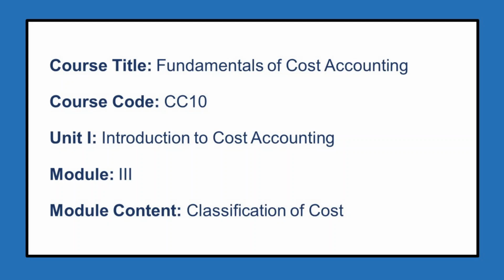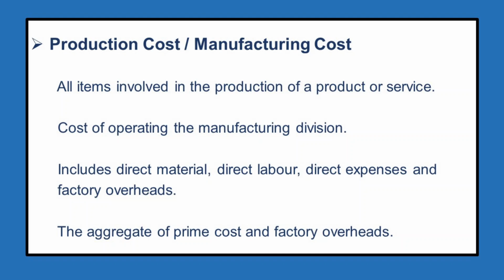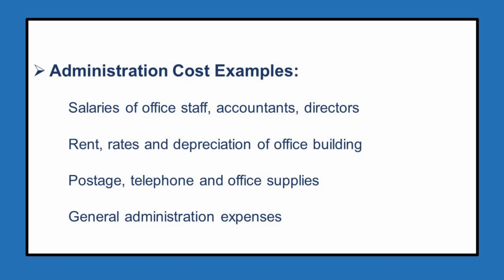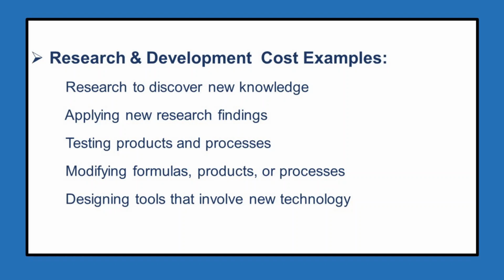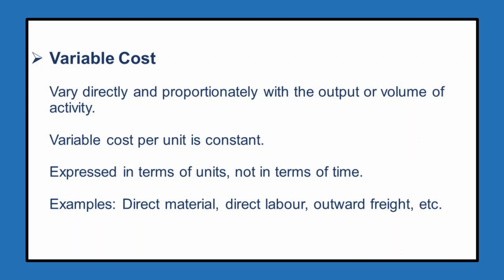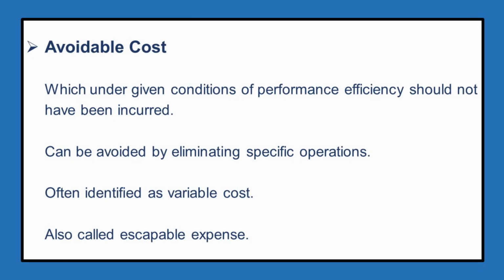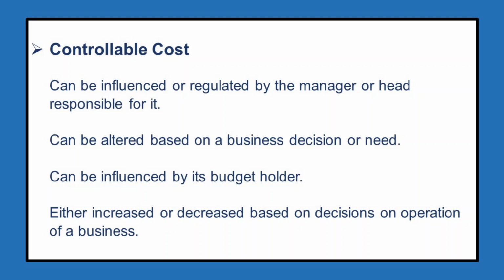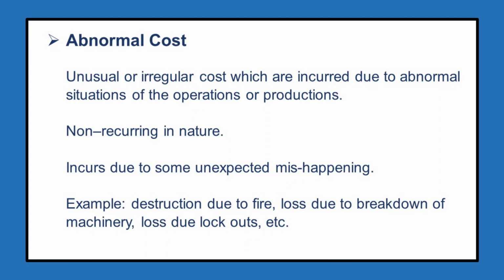04 - Classification of Cost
Explains the classification of cost on the basis of functions, the behaviour of cost and management decision making.